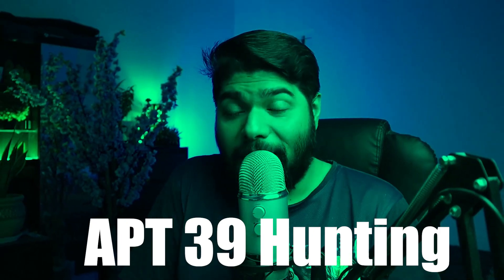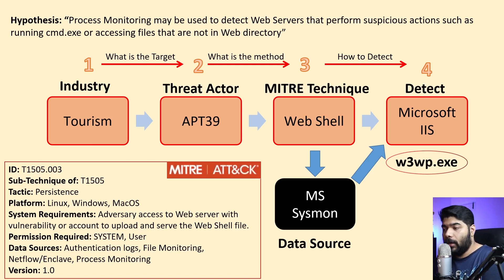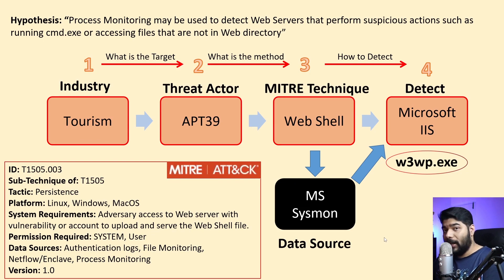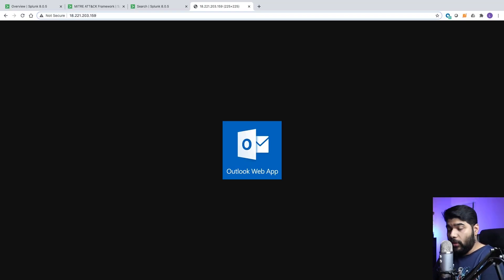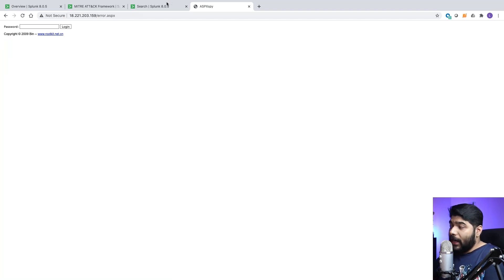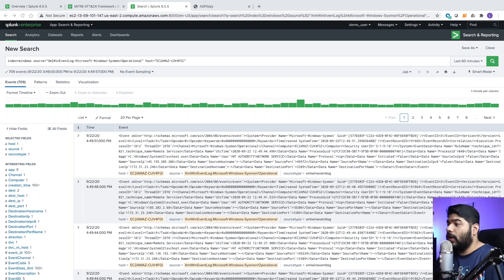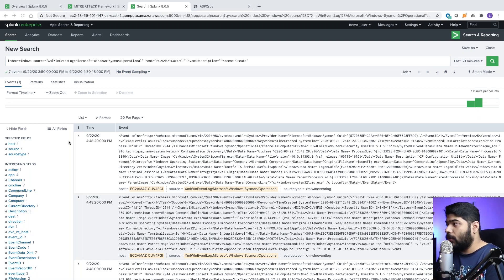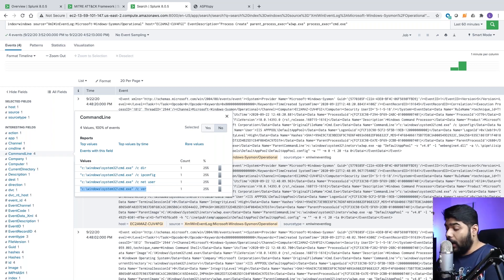Threat Hunting Tutorial- Day 6, APT39 Hunting using Splunk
Threat hunting is the practice of proactively searching for cyber threats that are lurking undetected in a network. Cyber threat hunting digs deep to find malicious actors in your environment that have slipped past your initial endpoint security defenses.

After sneaking in, an attacker can stealthily remain in a network for months as they quietly collect data, look for confidential material, or obtain login credentials that will allow them to move laterally across the environment.

Once an adversary is successful in evading detection and an attack has penetrated an organization’s defenses, many organizations lack the advanced detection capabilities needed to stop the advanced persistent threats from remaining in the network. That’s why threat hunting is an essential component of any defense strategy.

Today is Day6 and today we are going to prepare hypothesis and run hunt for Threat Actor group APT39. We will first build the hypothesis using MITRE for this hunt and then formulate our hunt in Splunk to do the demo.

CREDIT 🙏
For this Demo Scenario, we are utilizing one of the Splunk Webinar presented by Luis Ferreia. Thank you!

WATCH BELOW Playlists as well, if you want to make your career in DFIR and Security Operations!!

Timelines
0:00      ⏩ Introduction
1:07      ⏩ Building the Hypothesis
4:12      ⏩ Demo Shell Code used
4:43      ⏩ Demo Attack on Compromised IIS
6:33      ⏩ Hunt Execution in Splunk
13:21    ⏩ Hunt Summery
14:23    ⏩ Conclusion